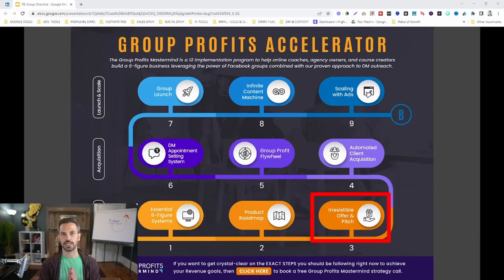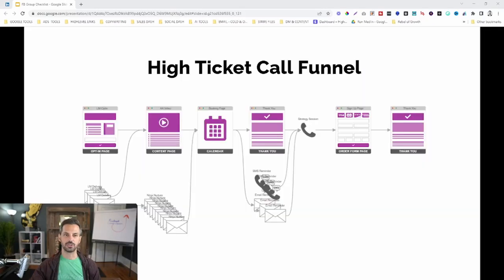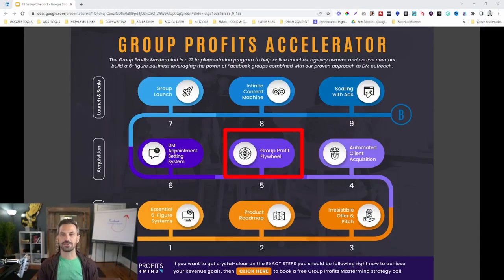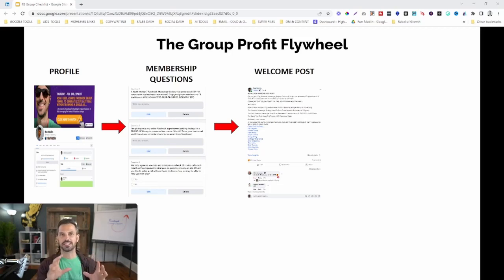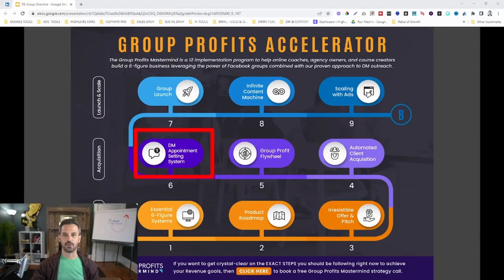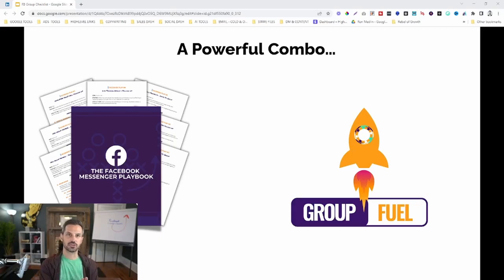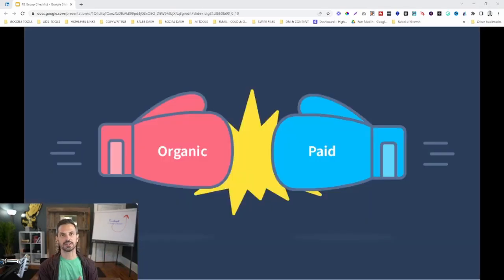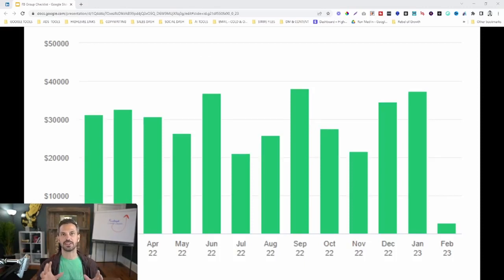How To Convert Facebook Group Members Into Paying Clients (The 5 Step checklist)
🤔Got 1000’s of Facebook group members but can’t convert them into clients?

Well Give me the next 10 minutes and I’ll show you how to convert Facebook group members into paying clients in 5 simple steps.

I'll show you the 5 most common bottlenecks that keep most Facebook Group owners from making money from their groups and I’ll show you how to fix them so that you can start turning your group members into paying clients.

And If you'd like to get access to our free Facebook Group Growth and Monetization courses that walks through the exact step-by-step process I used to grow my to 3200 members, book 413 sales calls and $357K in revenue last year, comment “COURSE” below myself or someone from my team will DM you the link.

If you're curious about how we help agency owners, coaches & consultants build 6-figure businesses using Facebook groups our 3-Post Content Machine and strategic DM appointment setting system, the link below to book your group audit call where we'll audit your group against our 5 point checklist to identify the bottlenecks keeping you from hitting your goals and build you 90 day plan to get you making money as quickly as possible.